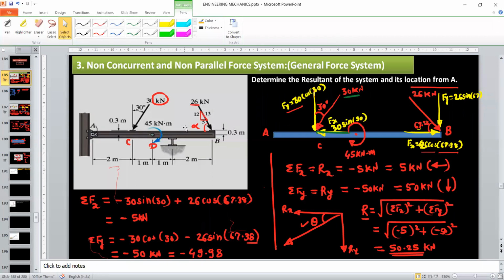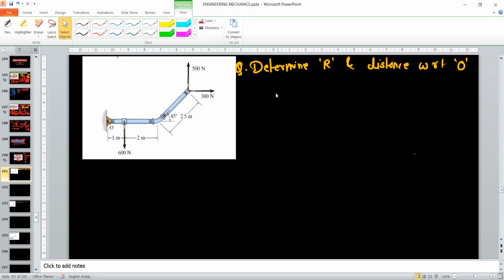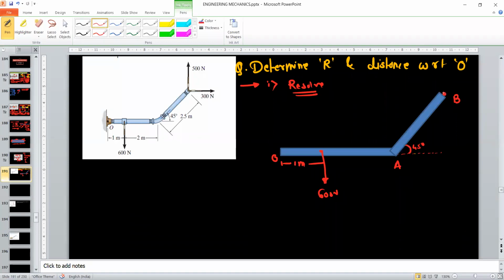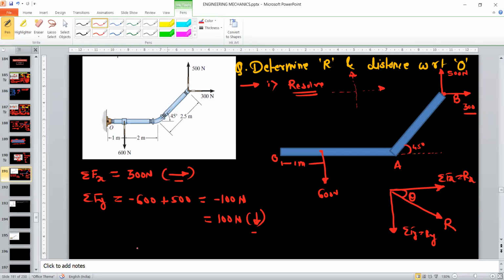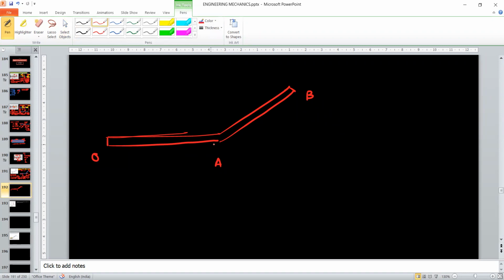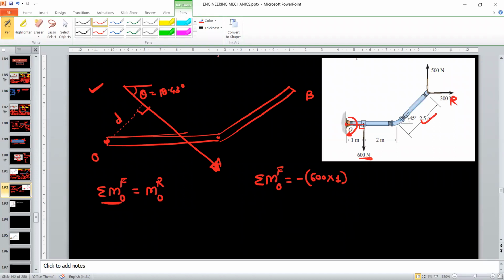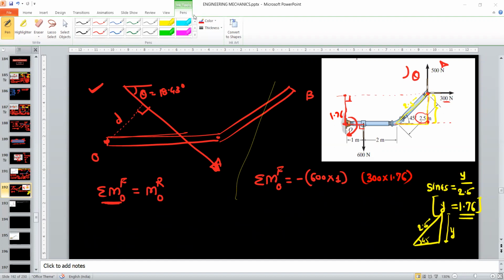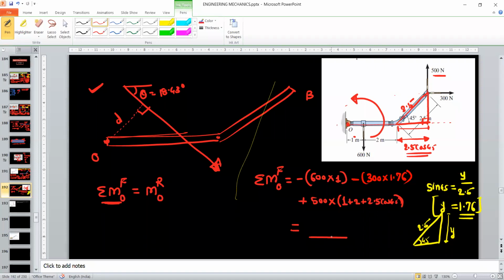engg mechanics lectr 15 part 01